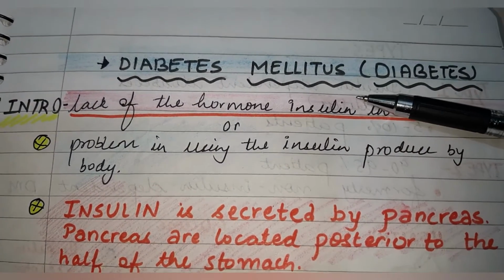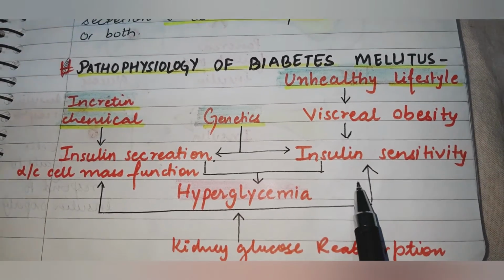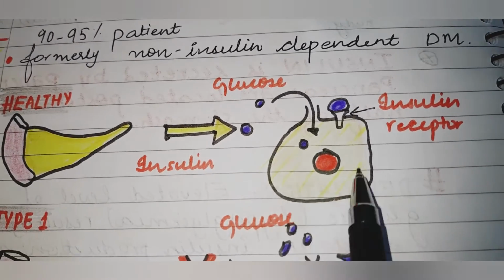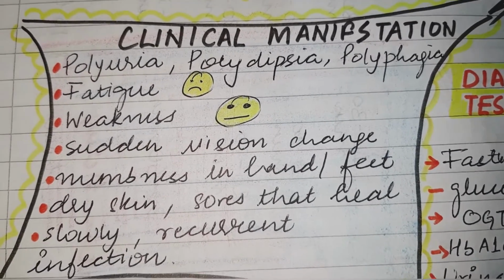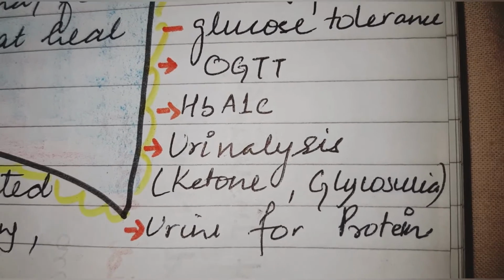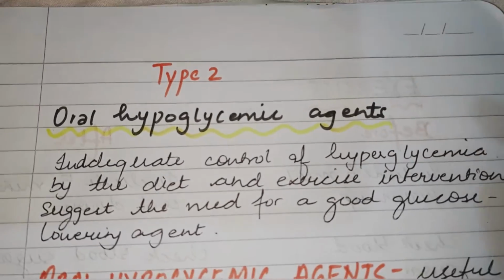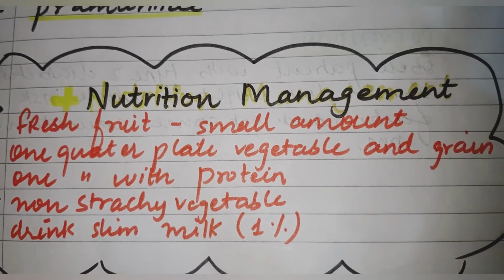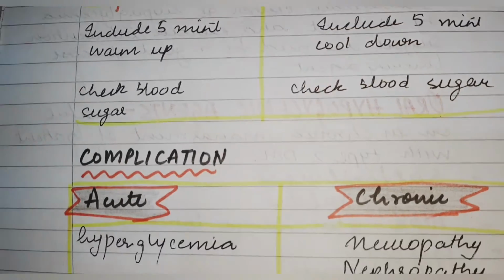DIABETES IN DETAIL IN 5 MINUTES | WHAT IS DIABETES? HOW TO TREAT IT| TYPE 2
everything about DIABETES
defination causes physiology prevention